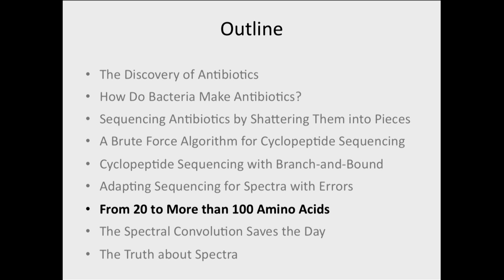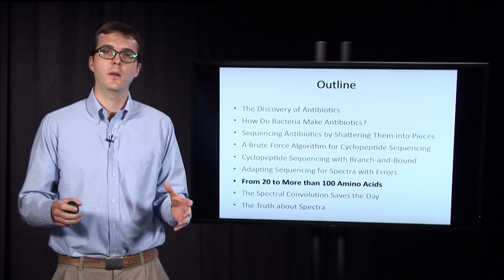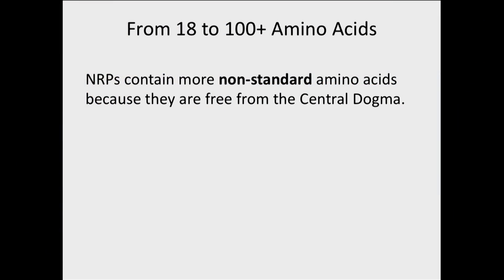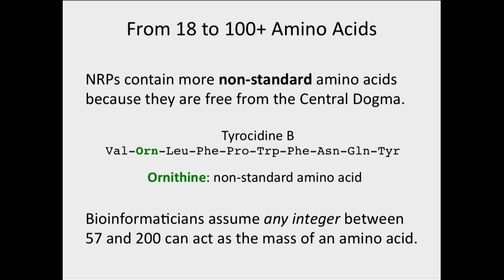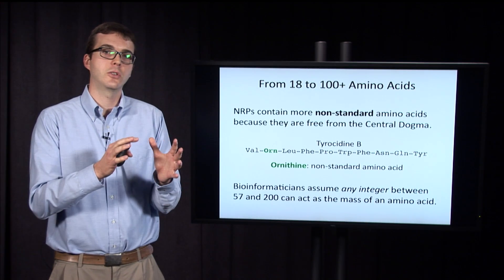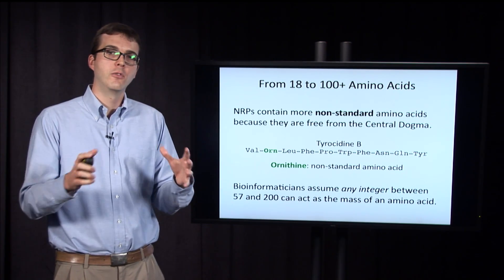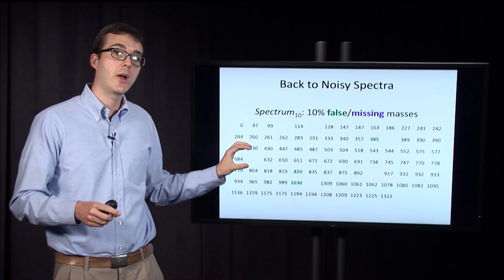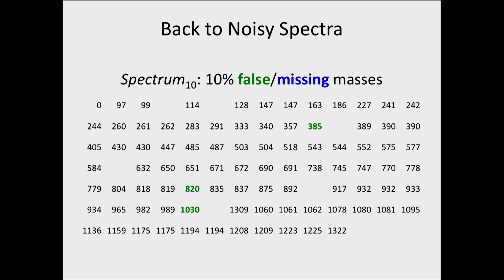From 20 to More than 100 Amino Acids